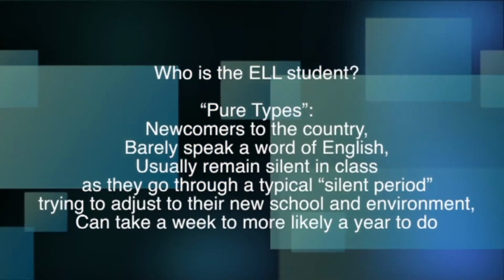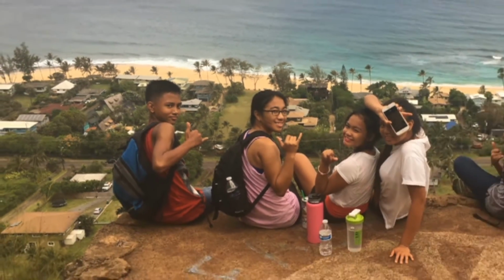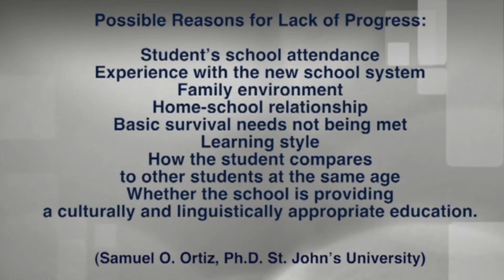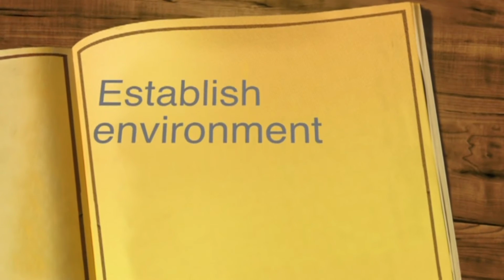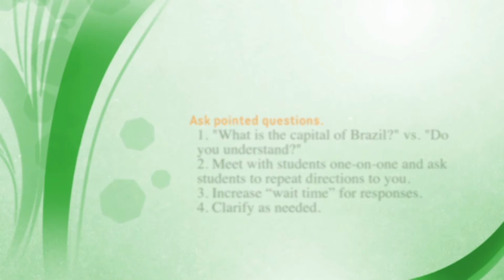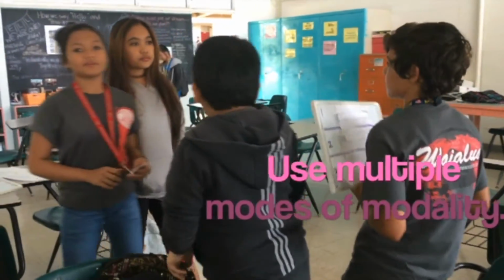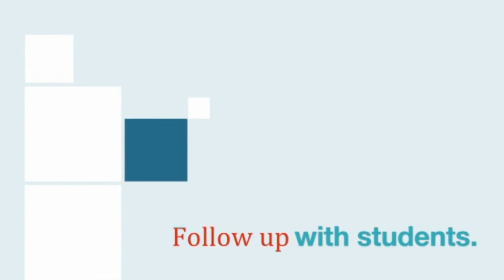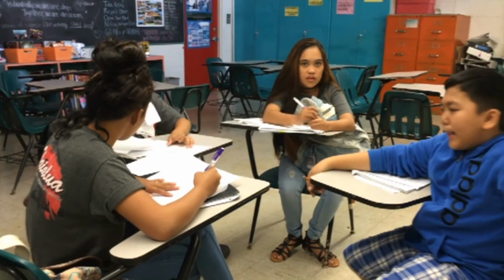Teaching English Language Learners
A video with suggestions on how to help English Language Learner (ELL) students

WIDA ACCESS Test Prep - Test Tips - ESL Newcomer Activities Middle & High School